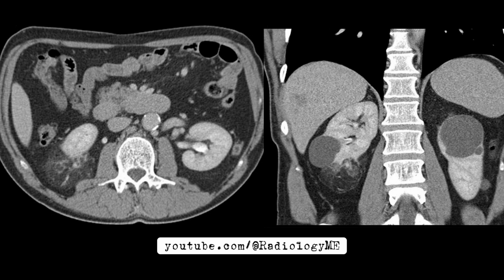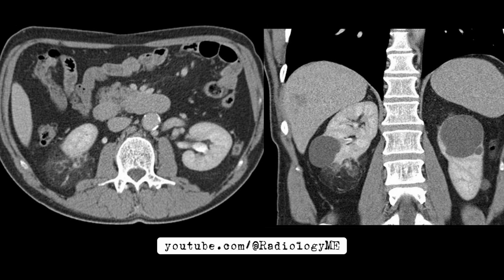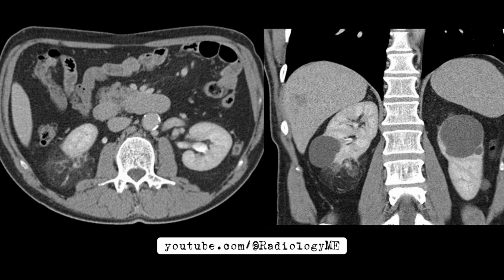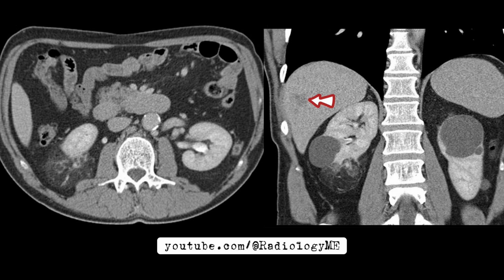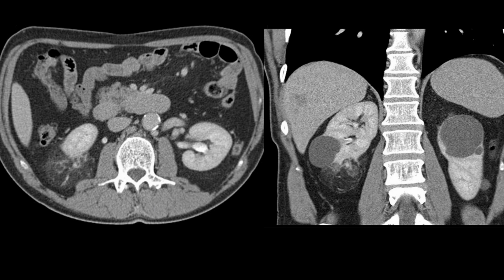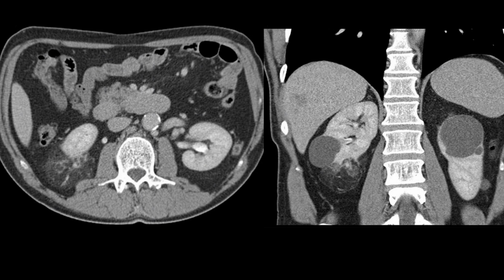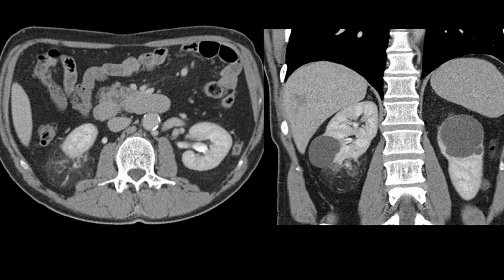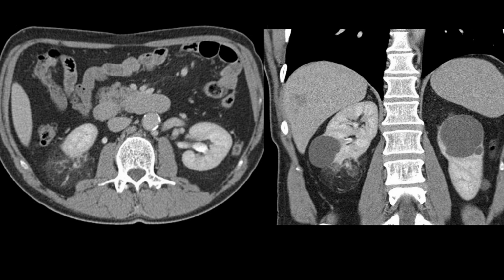Case 128 A 20-year-old male presents with right flank pain